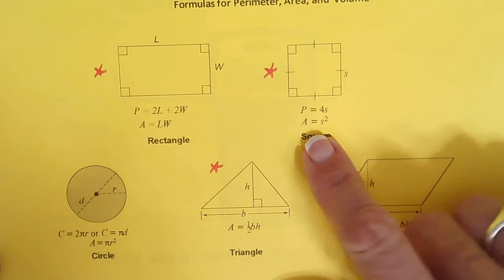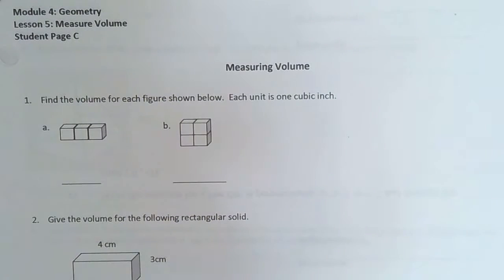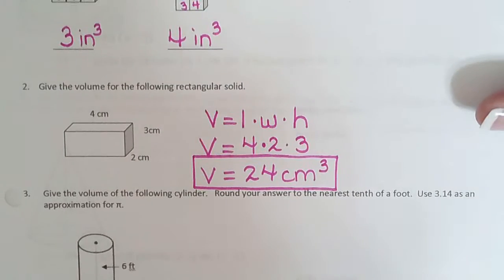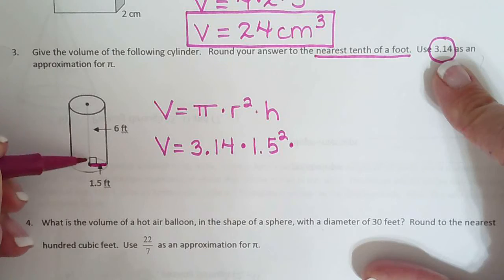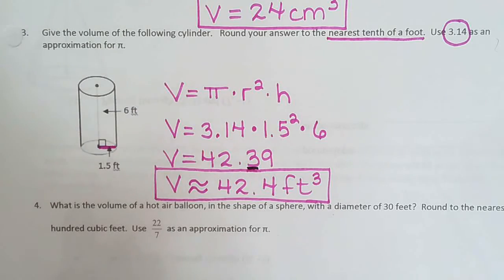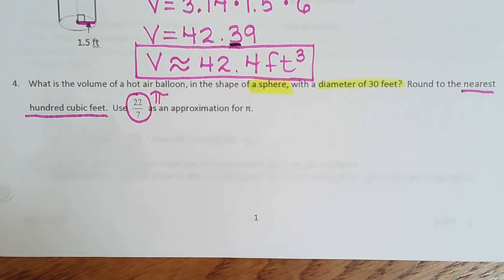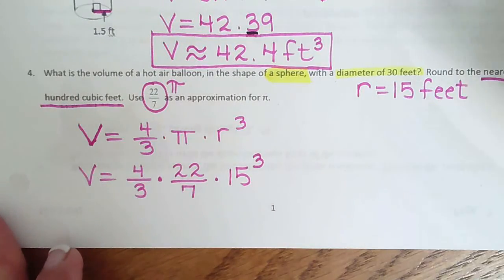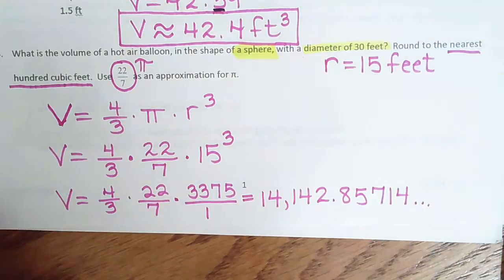M4L5 Measuring Volume, page 1